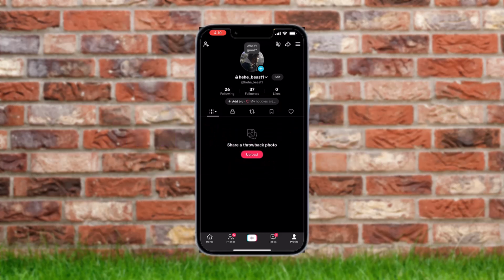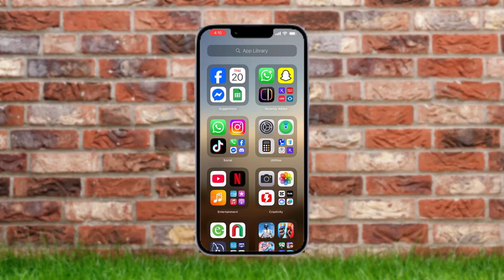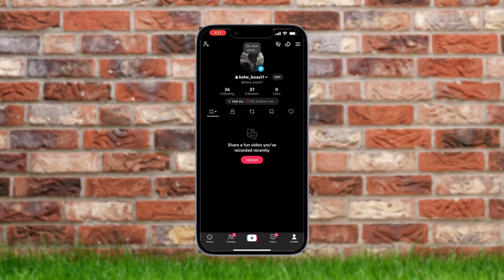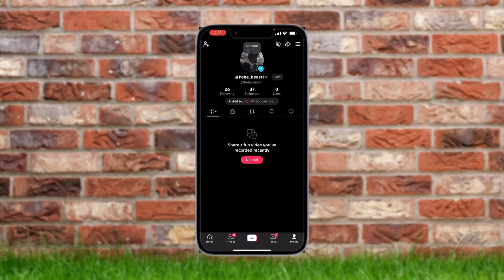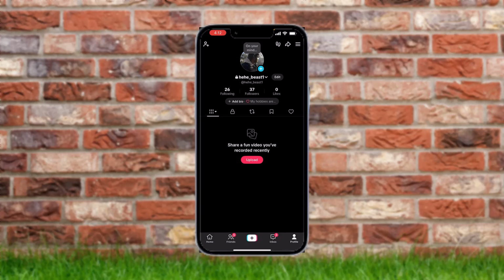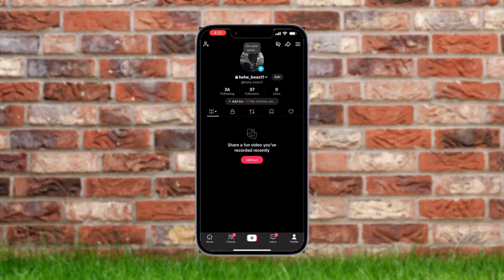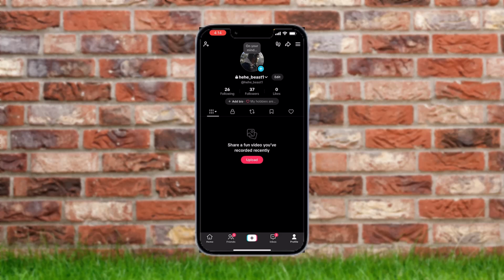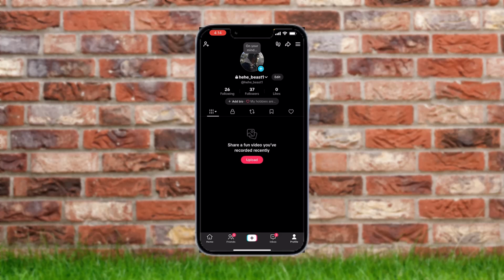How to Fix TikTok “Upload Failed” Error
Getting Upload Failed or Couldn’t Upload Video on TikTok?
This quick guide shows you all the working fixes for 2025 so your TikTok videos upload without errors.

✔ Check internet speed
✔ Change video format/quality
✔ Disable VPN & battery saver
✔ Fix account upload restriction
✔ Update TikTok to latest version